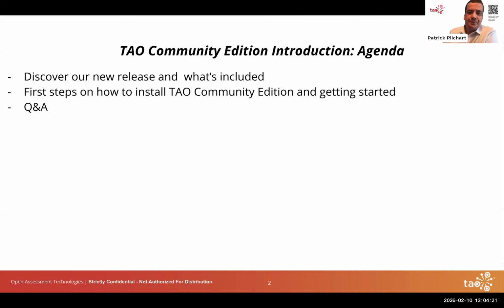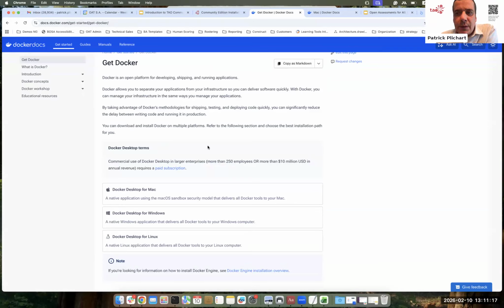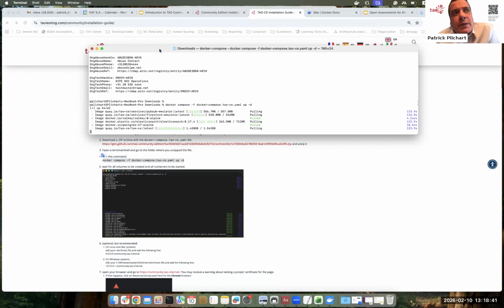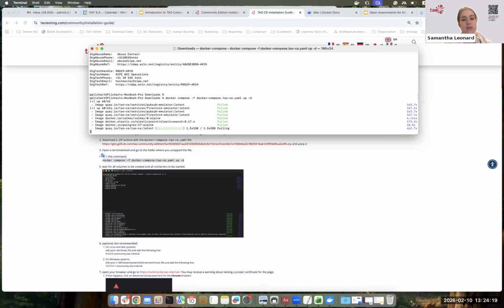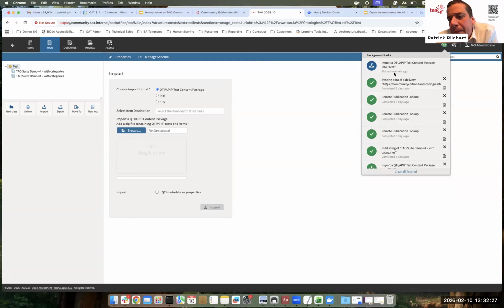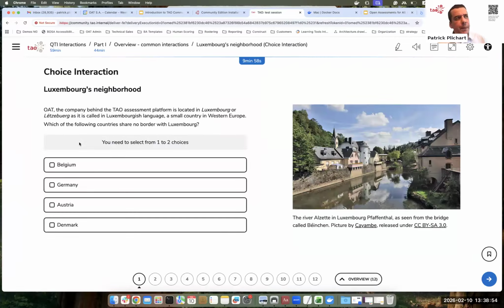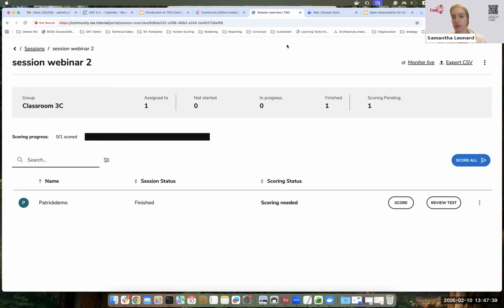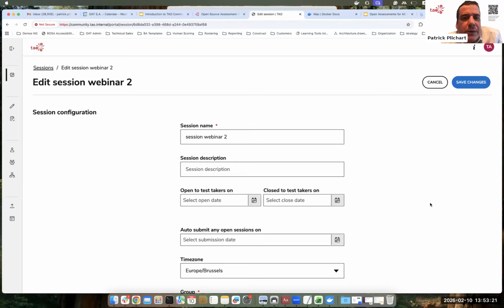TAO Open Source: An Introduction to Community Edition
When open source is implemented well, it can be a powerful foundation for assessment delivery. This webinar focuses on giving you the practical base you need to put it into action.

This webinar gives a hands-on introduction to TAO Community Edition, the open-source assessment platform trusted globally for digital testing. During this session our Co-founder and Open Source Community Ambassador walks through how the platform is structured, how to get it up and running, and how to move from installation to operation without unnecessary friction.

You’ll see how to navigate the platform, understand its core components, and apply best practices to build a scalable assessment workflow on a solid open-source foundation.

By the end of the session, you’ll have a clear understanding of what TAO Community Edition delivers and how to use it effectively in real-world scenarios.

If you’re assessing open-source options, modernizing legacy assessment systems, or aiming to reduce vendor lock-in without sacrificing control or reliability, this webinar provides the clarity needed to make informed decisions and move forward with confidence.